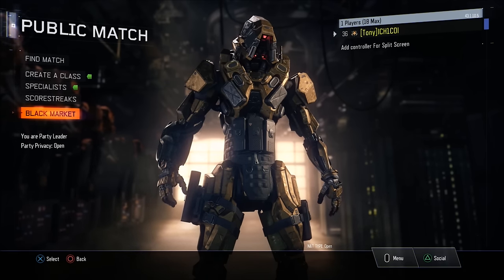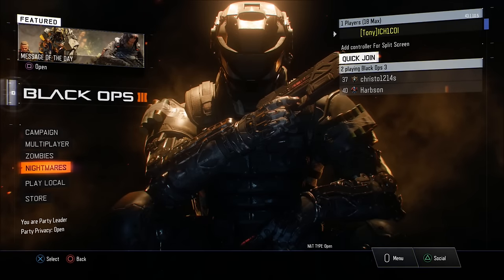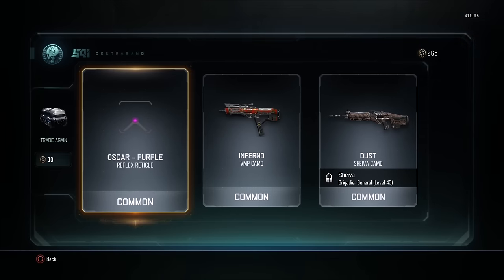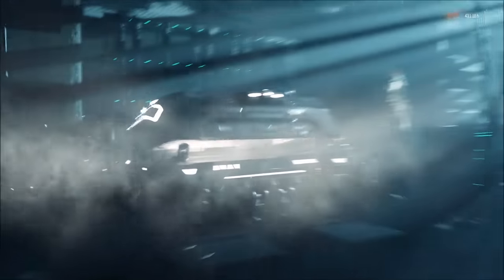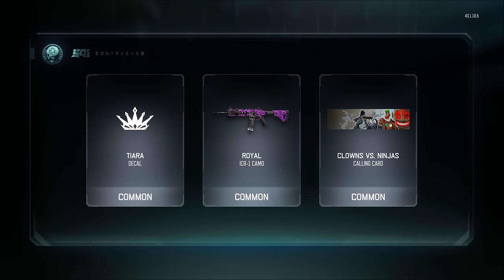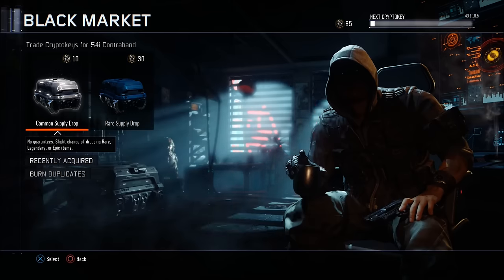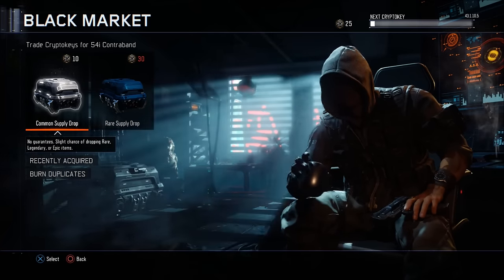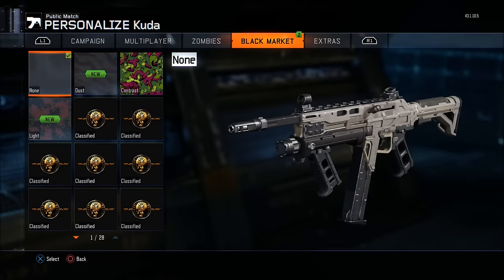I Got Brass Knuckles! 30 Supply Drop BO3 Opening! BO3 Update!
P.S. I didn't realize the Legendary items were good!

Streaming here!